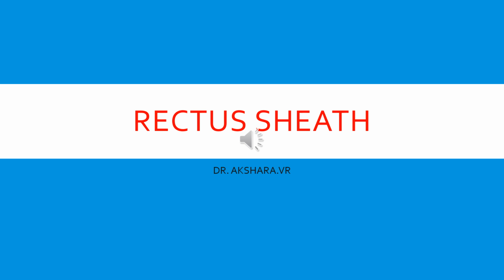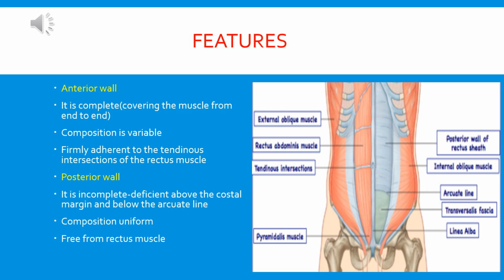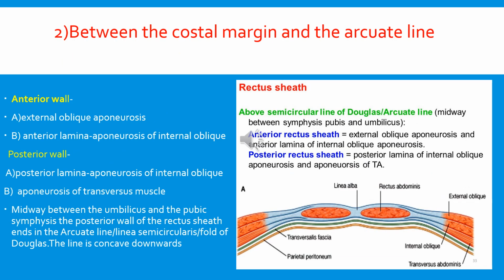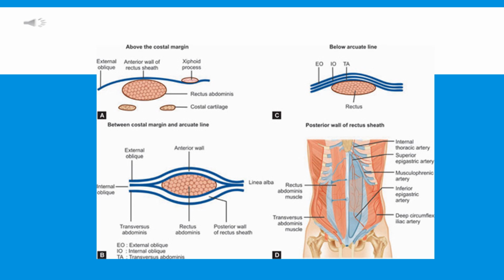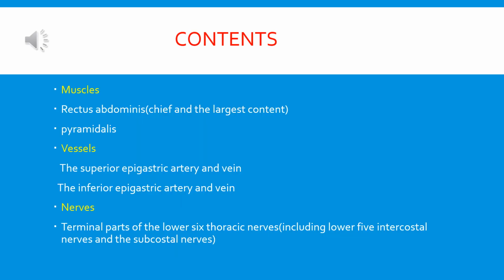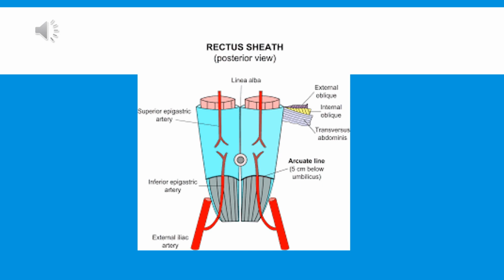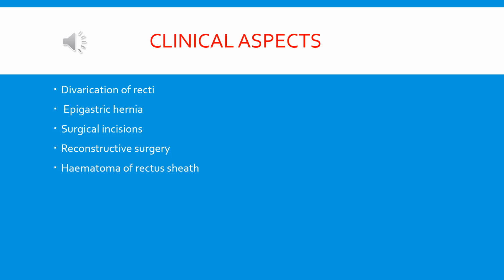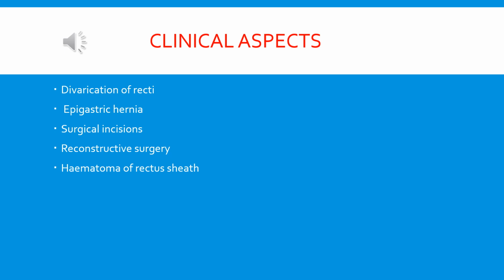Rectus sheath by Dr.Akshara maam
aantomy lecures